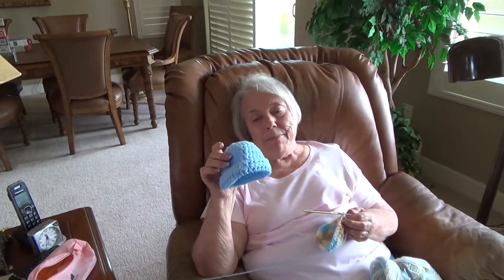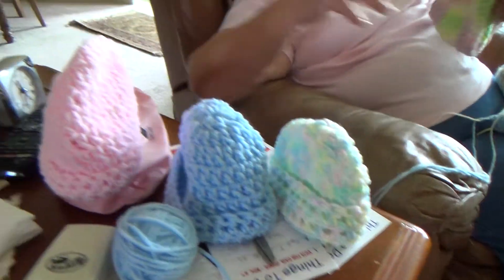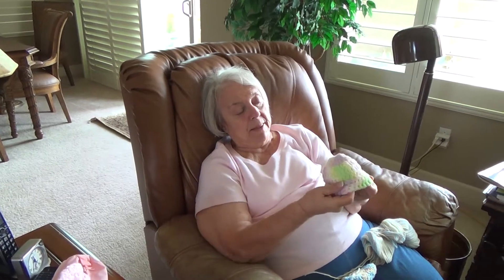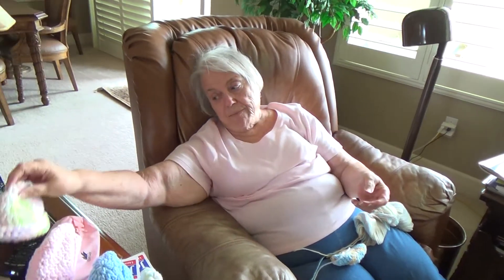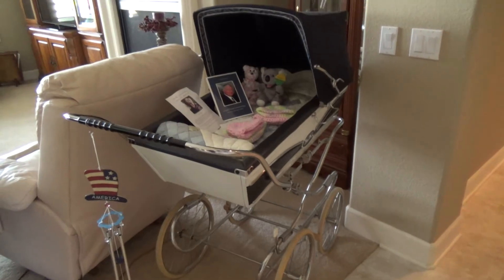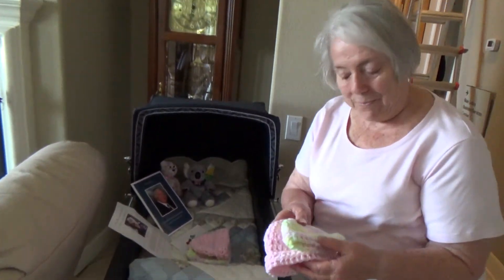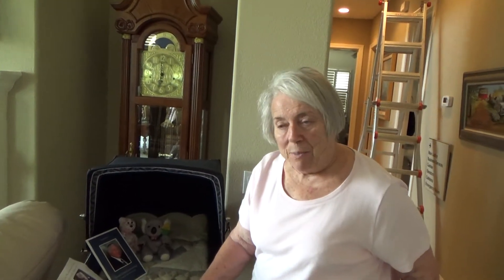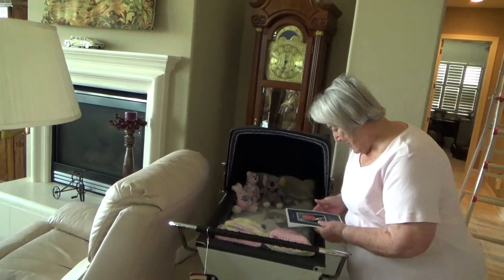Meet VideoJoe's Mother the Baby Hat Maker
Meet VideoJoe's Mother the baby hat maker is what this DIY howto video is about. VideoJoe is at his Motha's visiting & working on a honey-do list. He saw her making something & wanted to ask her about it & that's when he found out her new skill! Making baby hats. What a great thing for her to do to pass the time away while she's relaxing or watching TV or whatever. It also gives her a chance to do something useful like volunteering at her local church or just making some baby hats for some very fortunate babies in deed! Making baby hats is easy...when you know how. Watch & learn as VideoJoeShows you his Motha's special gift to the world!